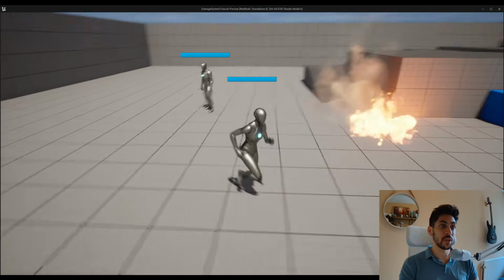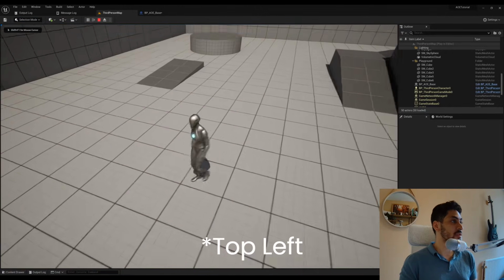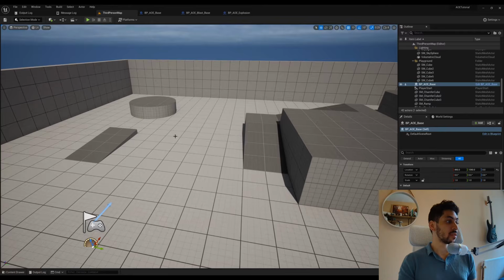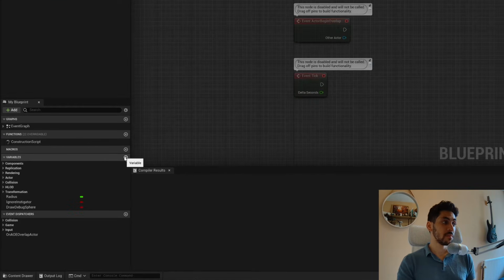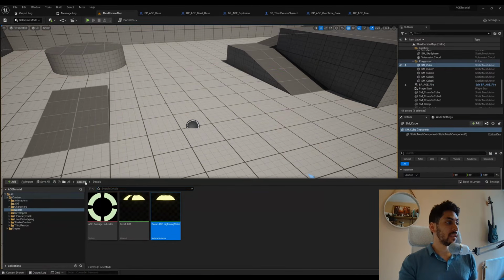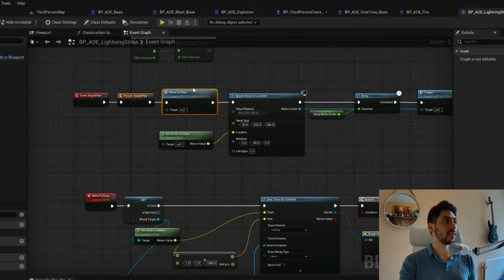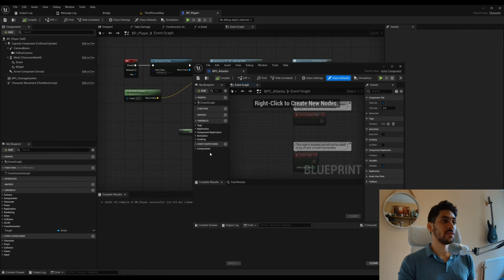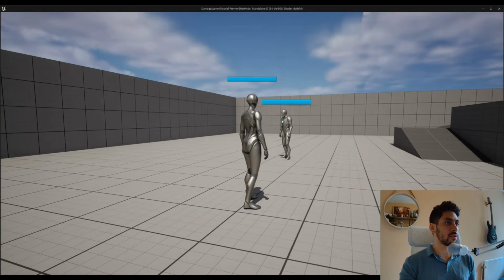How to do AOE damage and healing | Unreal Engine 5 Tutorial | ue5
In this Unreal Engine Game development Tutorial you will learn the following:
- How to create many different AOE types from a single base actor
- How to create AOE attacks and buffs (such as heals)
- How to create AOE indicators to give the player time to move away
- How to combine the AOE with the damage system from my first tutorial to use the AOE attacks in ranged combat and heal in an area.

About me:
I've been learning game development for over a year now, I do have a background in software engineering, but I've always wanted to create my own game.

Chapters:
00:00 Intro
00:54 Setup
01:35 Creating AOE Base
10:00 Discussing Types of AOEs
10:30 Creating AOE Blast Base
15:40 Creating AOE Explosion
19:00 Spawn AOE from Player
22:20 Fix Bug in AOE Base
23:22 Testing Explosion AOE
24:15 Creating AOE Over Time Base
27:56 Creating AOE Fire
30:01 Adding to Base AOE
30:46 Testing Fire AOE
31:58 Creating Lightning Strike AOE
35:55 Spawn Lightning from Player
37:50 Always Spawn Lightning on the Floor
42:05 Testing Lightning Strike
42:28 Creating AOE Heal
43:47 Integrating with Damage System Tutorial
45:10 Damage System Recap
45:55 Add a Lightning Strike Attack
48:16 Testing Lightning Strike Attack
48:35 Creating a simple Attack System
51:40 Adding AOE attacks to the Enemy
52:50 Testing Enemy Attacks
53:18 Create an AOE heal attack
57:30 Testing Heal AOE
57:47 Outro